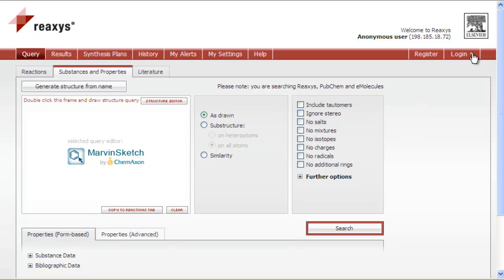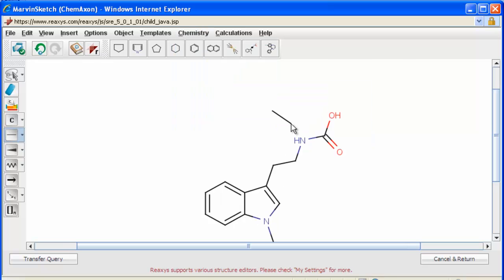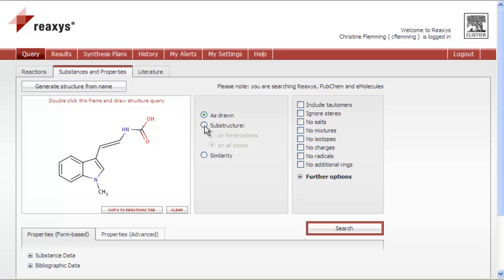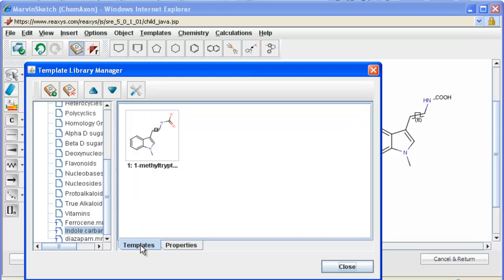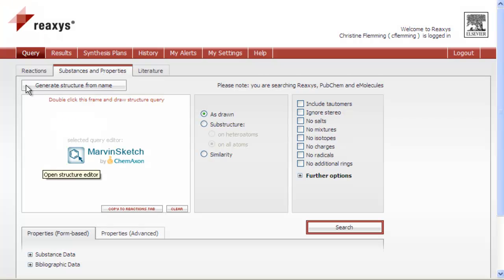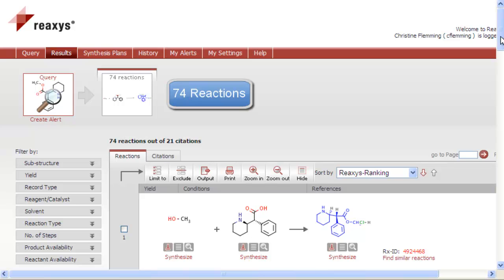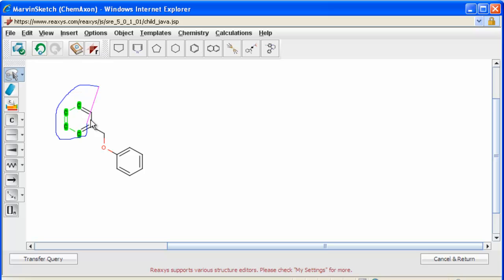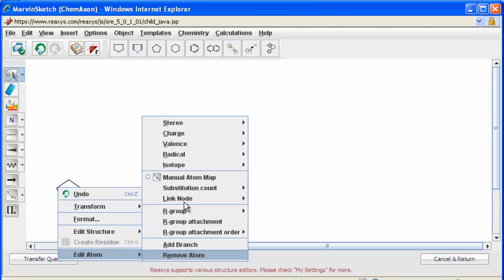Getting the most out of MarvinSketch for Reaxys Webinar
Archived webinar from 2012 on MarvinSketch.